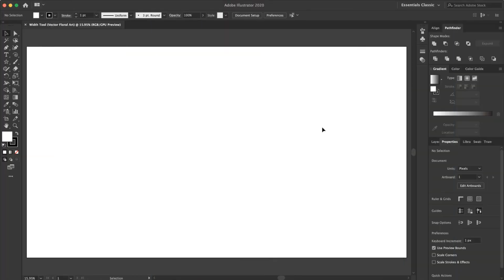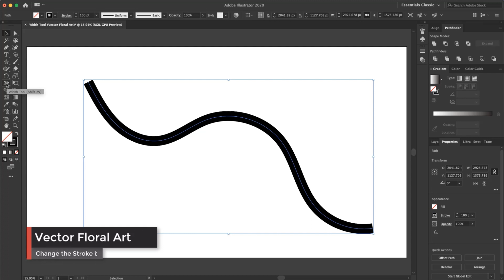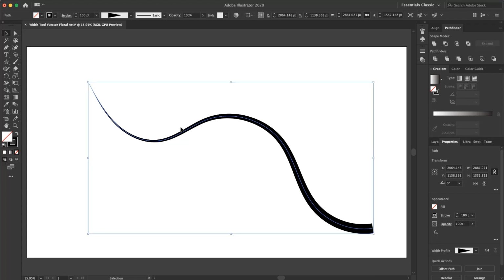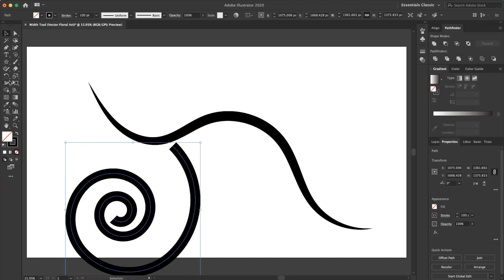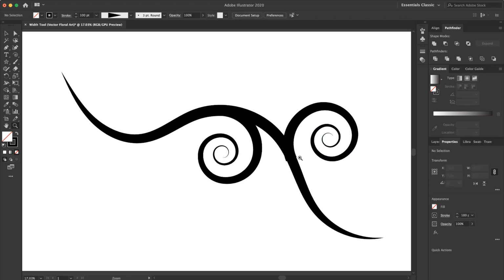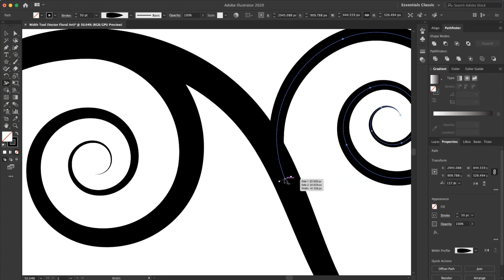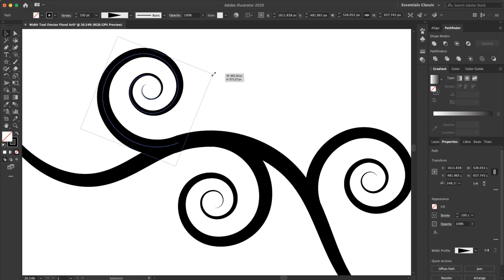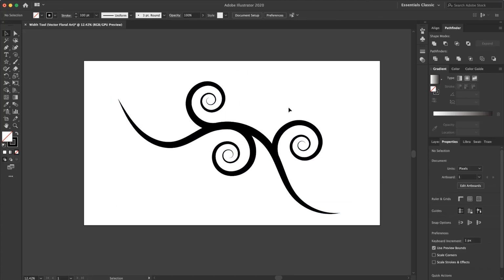How to Design in Illustrator | Designing Vector Floral Art with Width Tool and Spiral Tool.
Today I will show you how to use Width Tool in Adobe Illustrator CC for creating beautiful Vector Art!
With Spiral Tool, You are able to create spirals and easily duplicate them for improving your design!

Please Create it at Home and Send Me Your Feedback!

The Illustrator Online Course is on the way on Udemy and you are watching one of the projects in the course. It's very useful for graphic designers. I will share with you how to design a typography Professionally as well!

Let’s jump into the Illustrator!

My Illustrator Version: Adobe Illustrator CC 2020